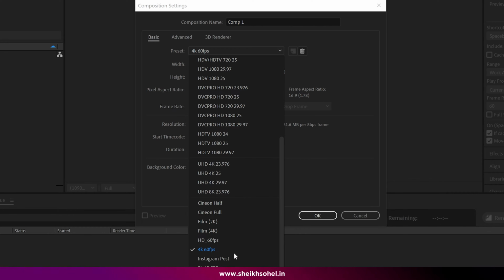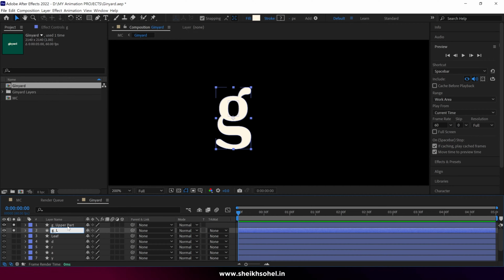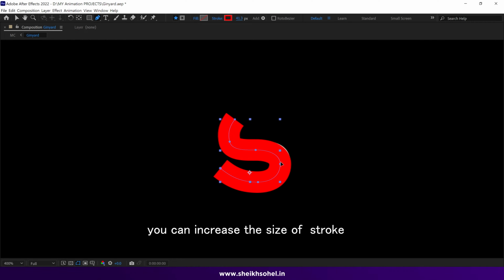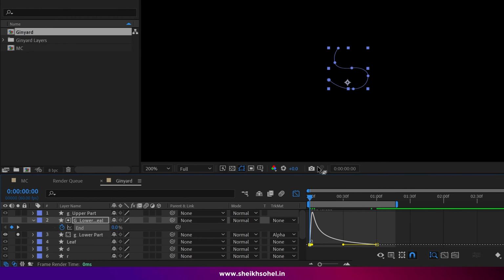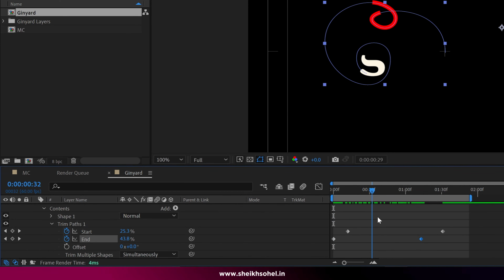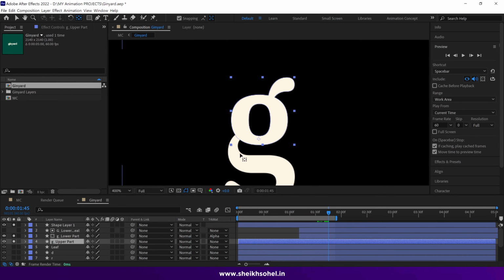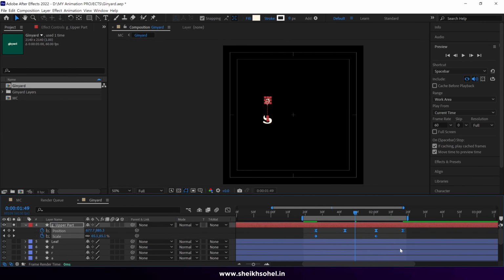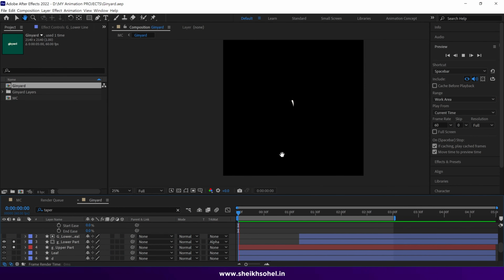Ginyard Logo Animation l After effects Tutorial | Part - 01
In this first video, we're going to show you how to bring the Ginyard logo to life through animation. This is just the beginning, where we'll guide you through each step of creating awesome logo animations.

In this first part, we'll focus on the basics and lay the foundation for the Ginyard logo animation.

By the end of this tutorial, you'll have a solid understanding of logo animation techniques and be ready to tackle the rest of the series. So get ready to dive into the world of logo animation with us!